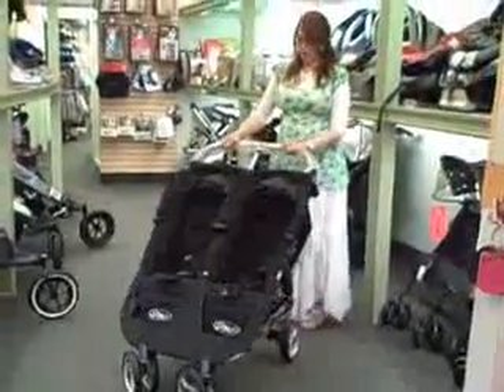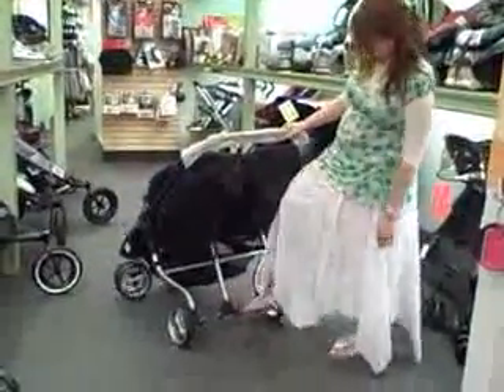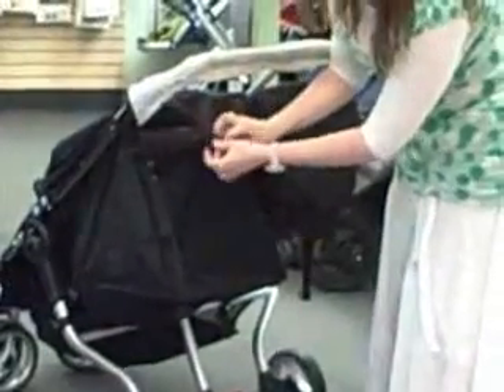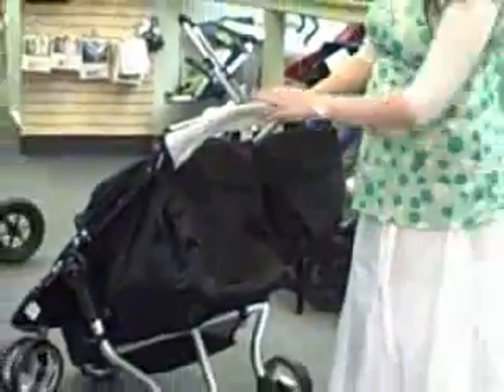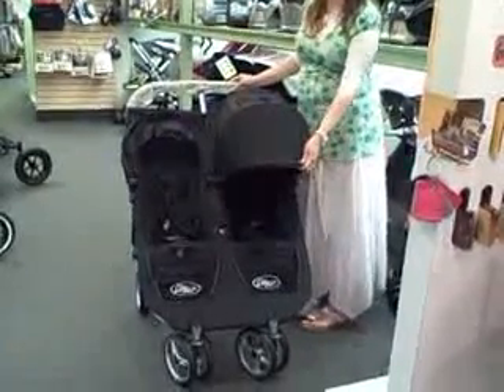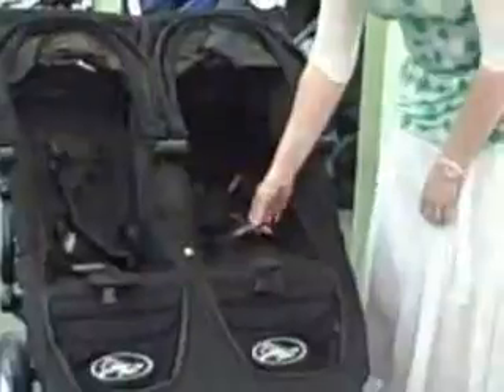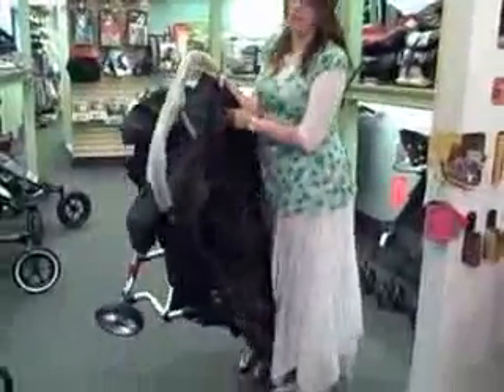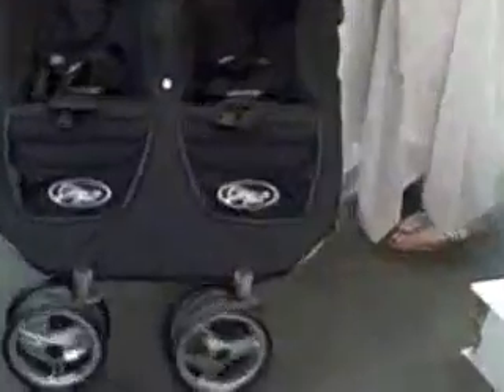Baby Jogger City Mini Double available @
Designed to be one of the most lightweight and easy-to-fold strollers on the market, the City Mini All Terrain Lightweight Stroller maintains all the high safety standards you expect from Baby Jogger. This lightweight travel stroller incorporates features like patented Quick-Fold Technology, ventilated near flat reclining seat with weather cover, multiple storage compartments and a suspension system to ensure comfortable rides for everyday use around town! With an extensive line of optional stroller accessories, you can customize your City Mini Stroller to suit all of your needs.